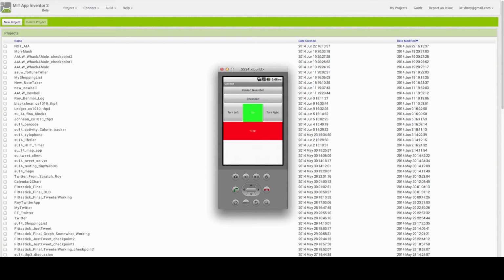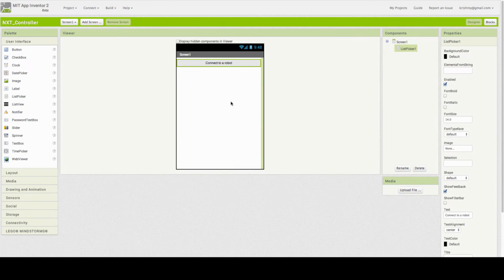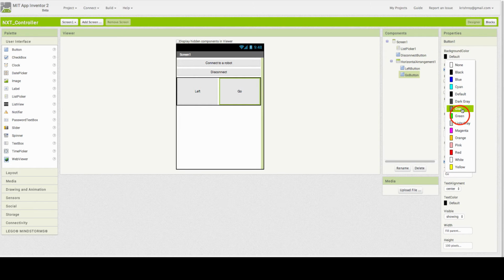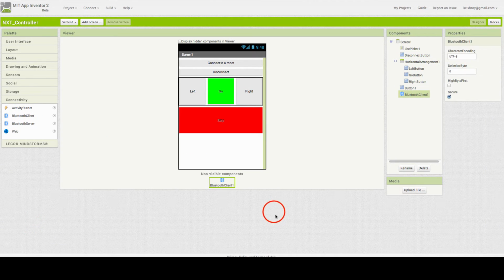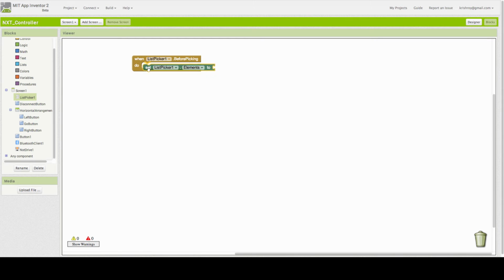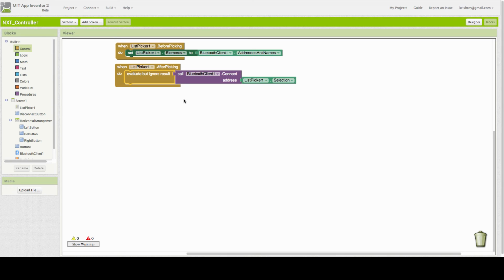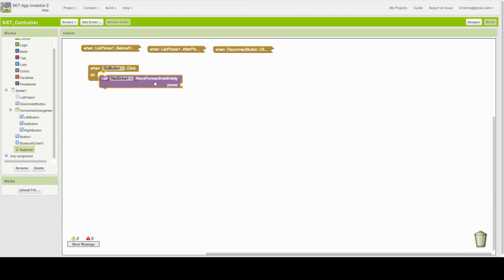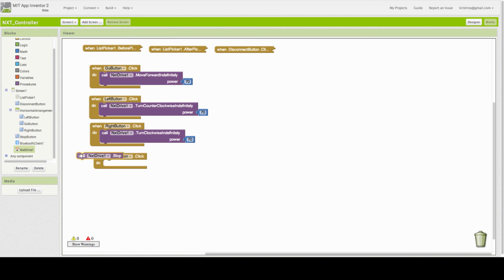Creating an NXT robot controller app using App Inventor